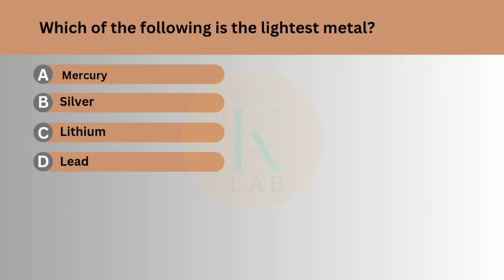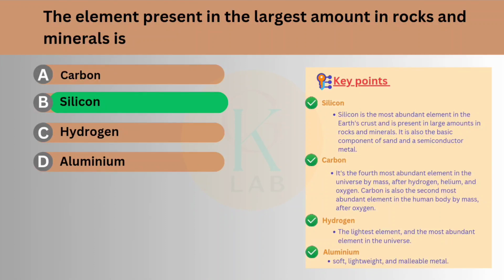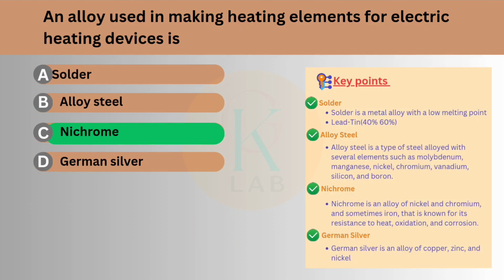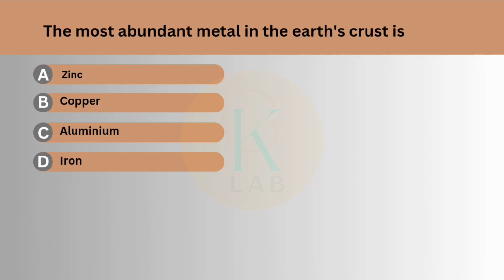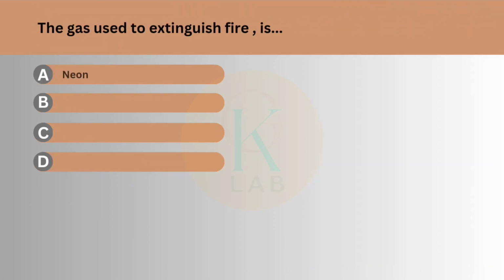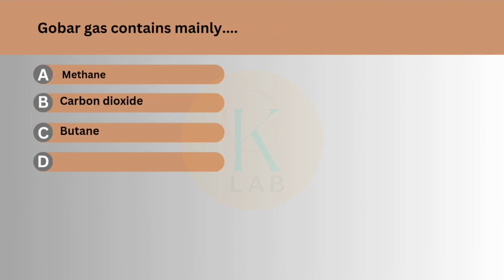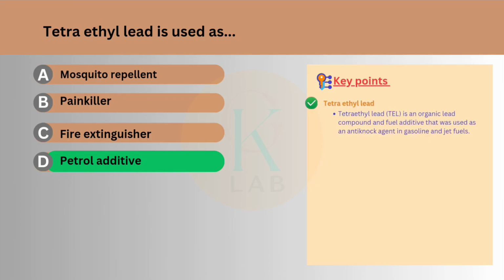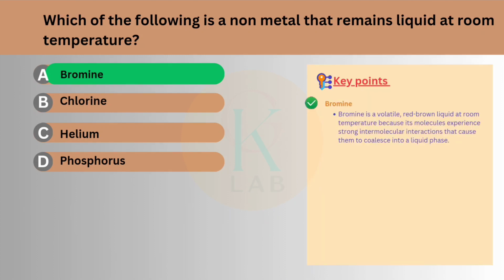General Science I Elements Metals and Compounds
General Science l Elements Metals and Compounds